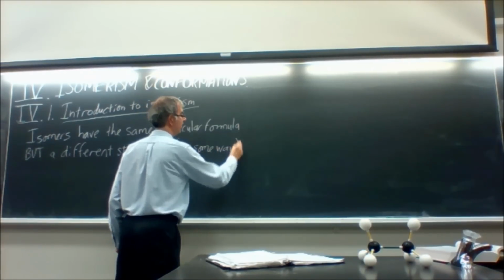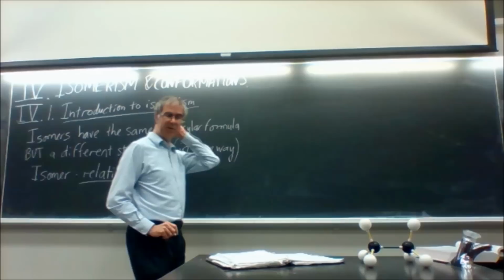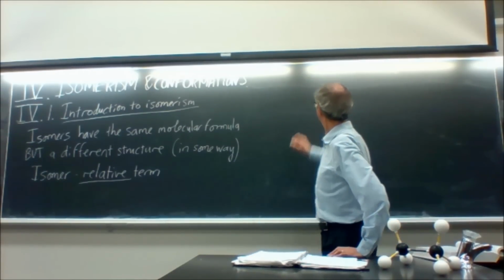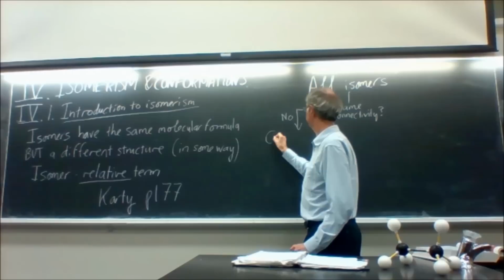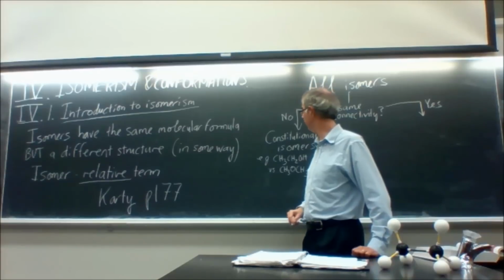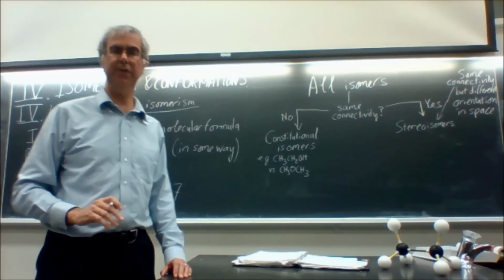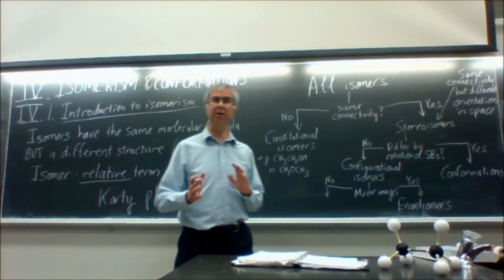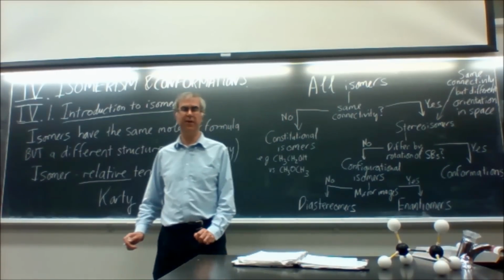IV 1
Description